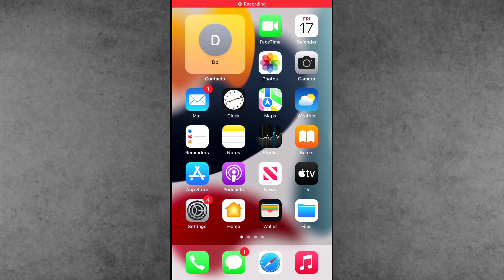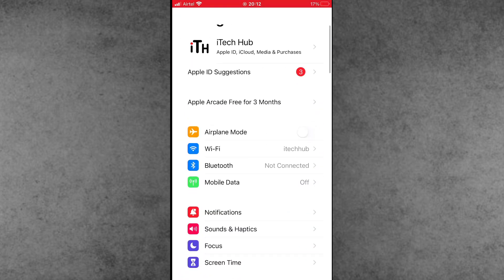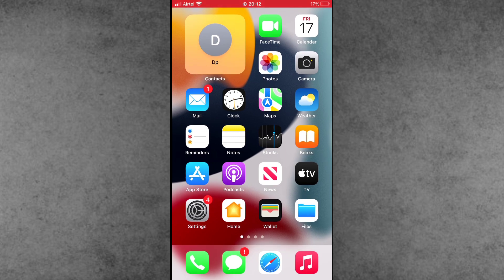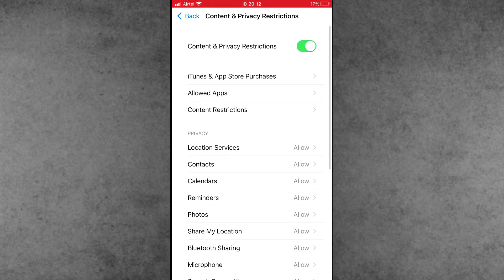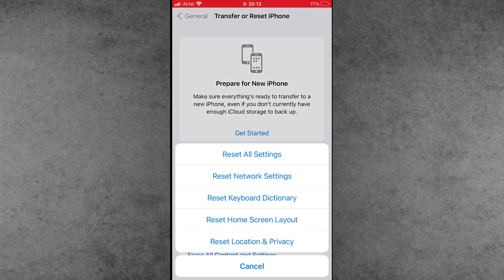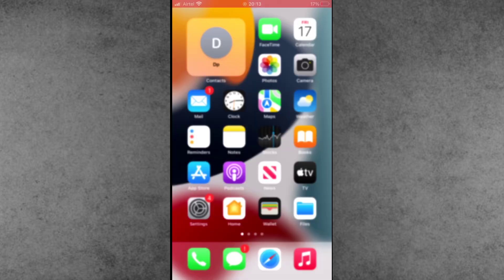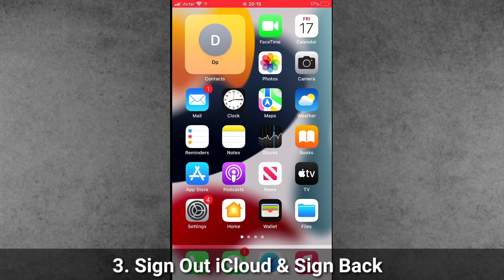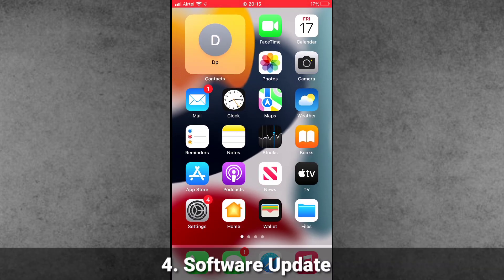iOS 17.5 Update After Allow Apps To Request to Track Greyed Out - FIXED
Recently, lot of iphone users has been reported to ios 17.5 update after iphone allow apps to request to track greyed out.

How to fix allow apps to request to track greyed out in ios 17.5

1. Turn Off Content & privacy Restrications
2. Reset All Settings
3.  Sign Out Icloud & Sign Back
4. Software Update

iOS 17.5 Update After Allow Apps To Request to Track Greyed Out,
Allow Apps To Request to Track Greyed Out,
iOS 17.5 - Allow Apps To Request to Track Greyed Out,
Allow Apps To Request to Track Greyed Out on iphone,
how to fix Allow Apps To Request to Track Greyed Out,